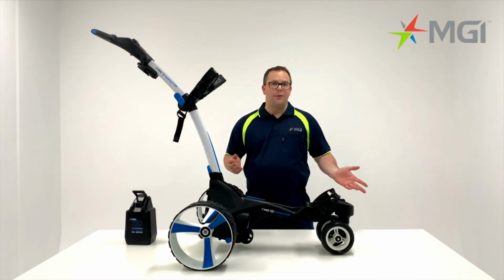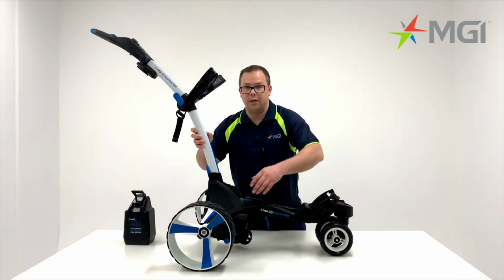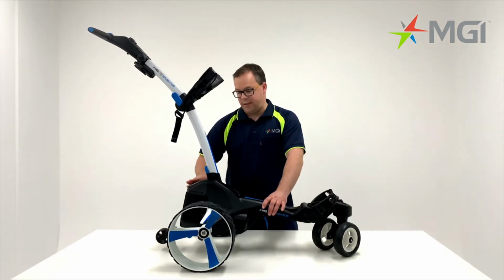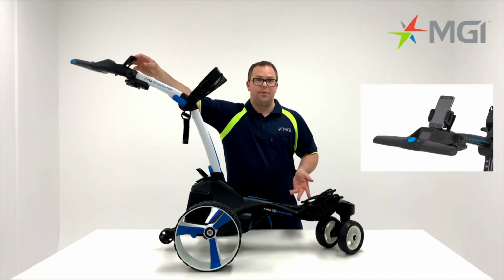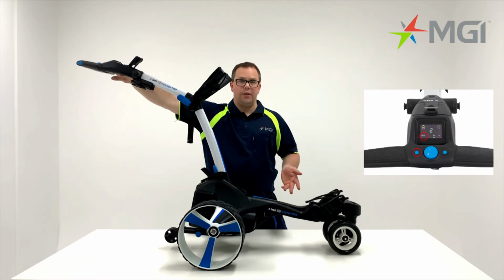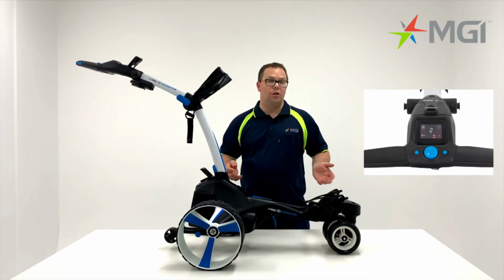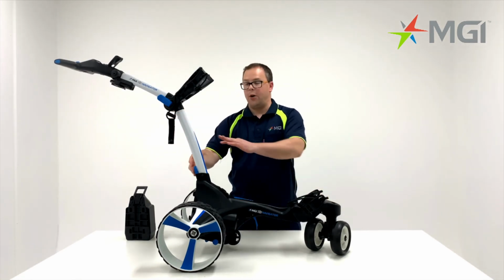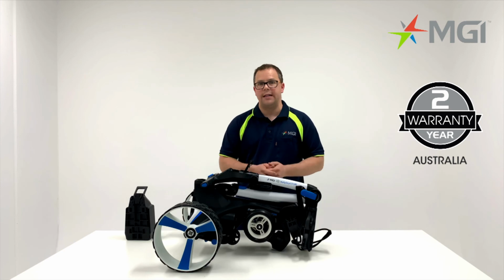MGI Zip Navigator Electric Golf Caddy Instructional Video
MGI provides you with everything you need to know about the Zip Navigator Electric Golf Caddy.